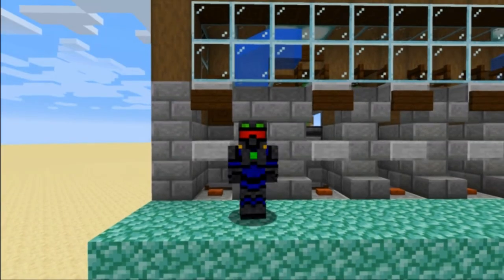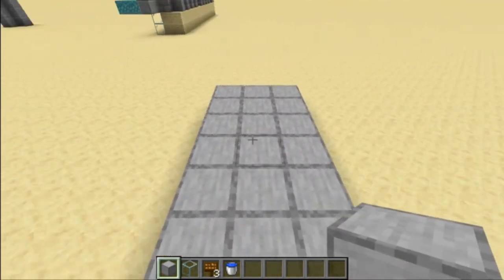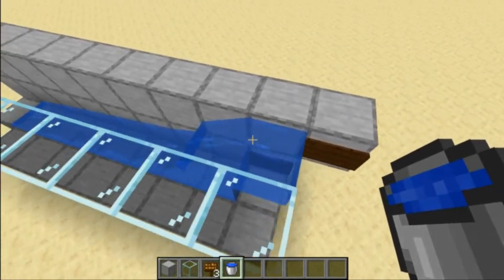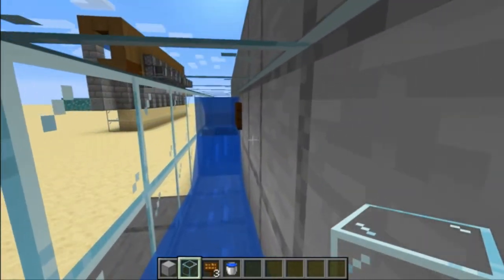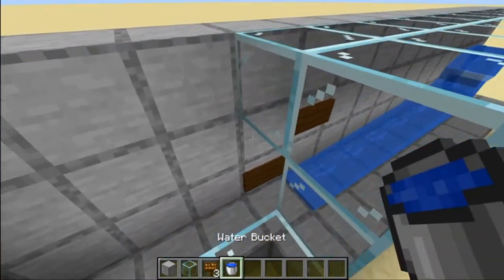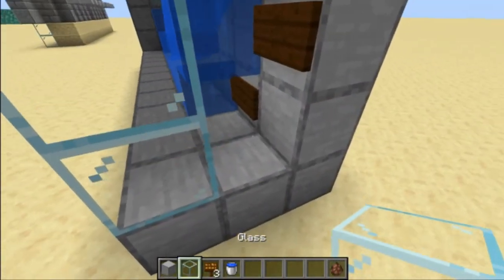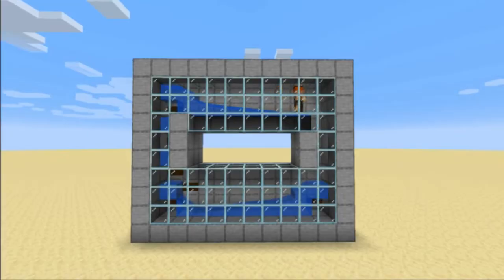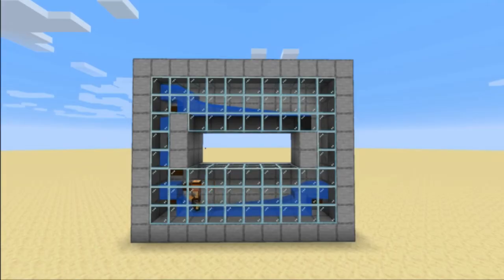Villager Water Transport - Minecraft Java Edition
Learn How to move villagers with water streams in Minecraft. Moving villagers is a breeze with this easy Minecraft build.